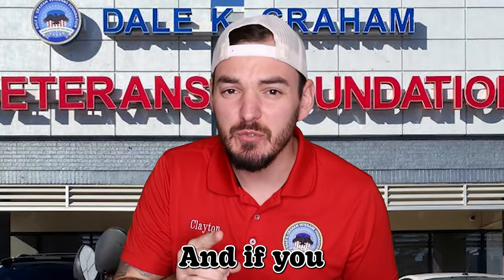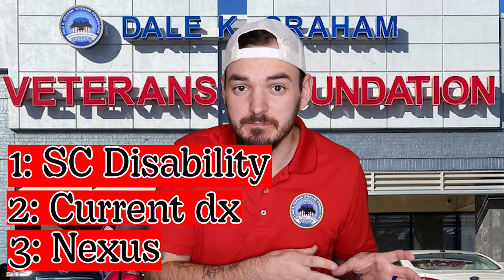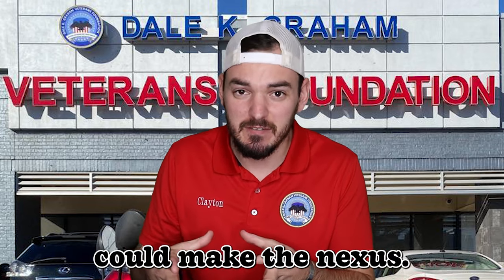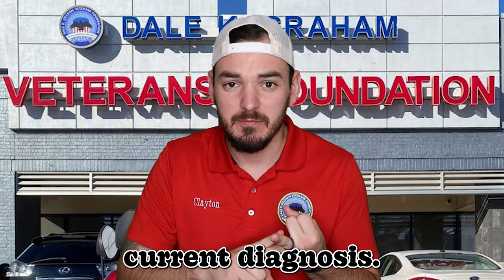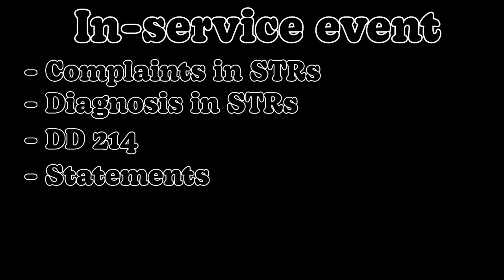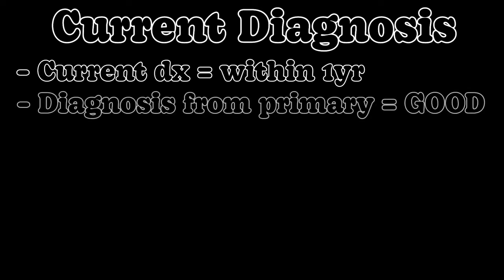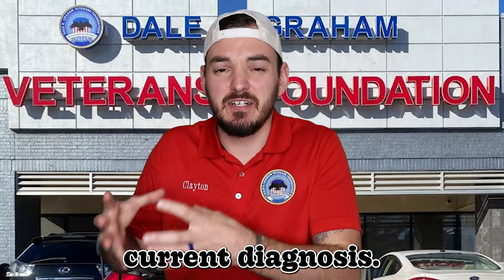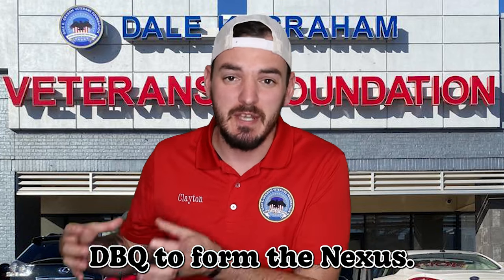Last Thing Any Veteran Wants To Do When It Comes To VA Disability Claims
Veterans need to be aware of this when it comes to VA Disability Claims. Be aware of the "Big 3", the in-service event, the current diagnosis, and the nexus. The nexus is either medical in nature or presumptive. If presumptive, don't worry about it, just get the diagnosis and submit. Medical nexus will need evidence for examiners, and private to make the nexus. Without evidence, there is no claim.

About Dale K. Graham